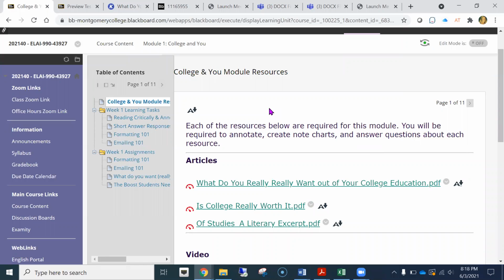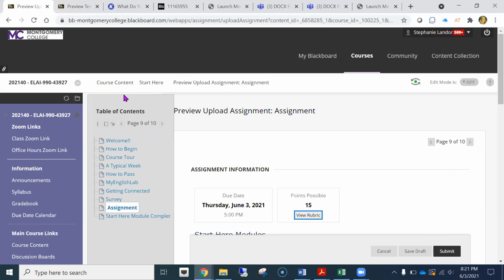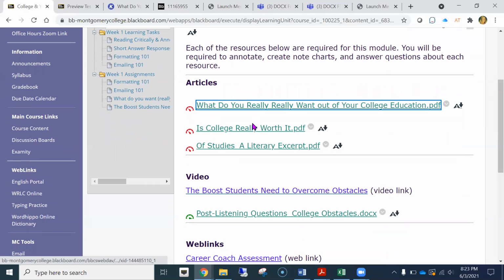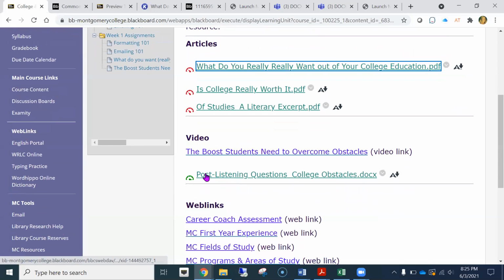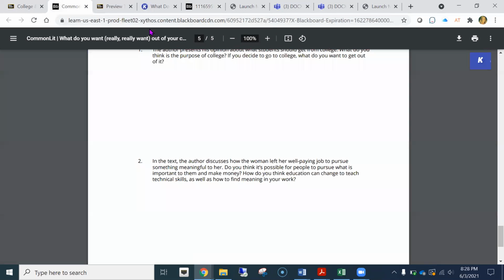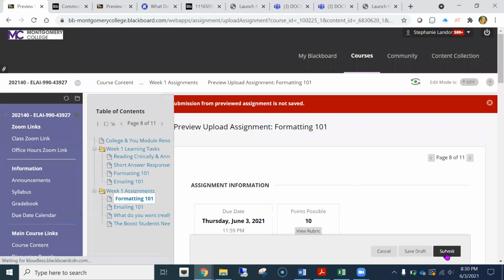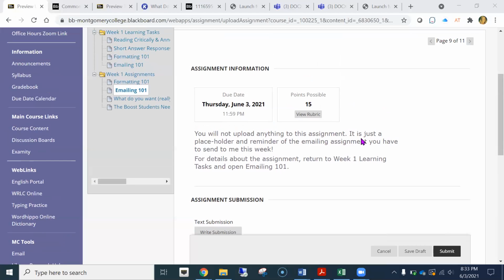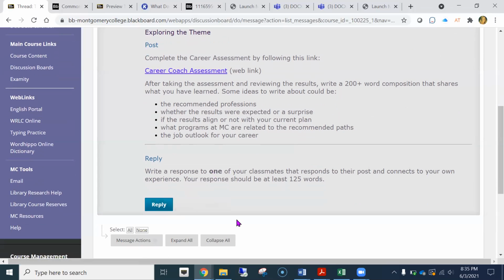Thursday, June 3 Homework Review